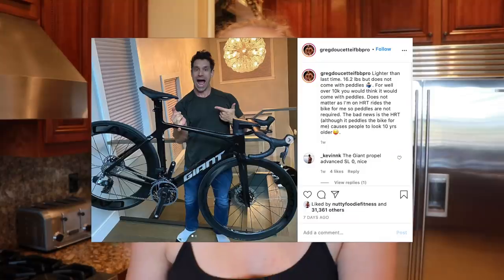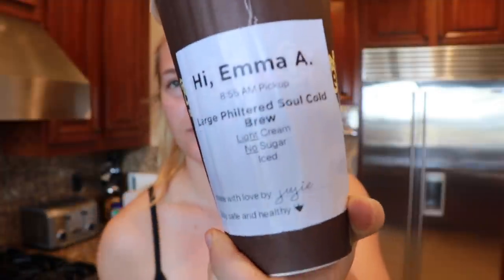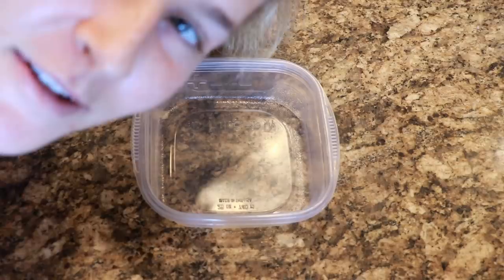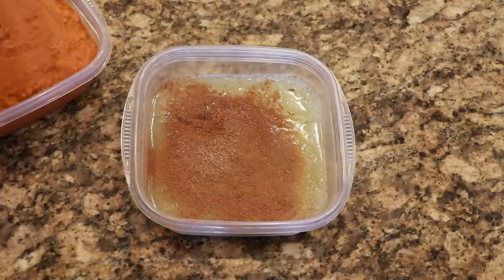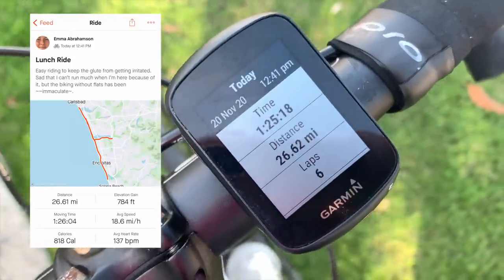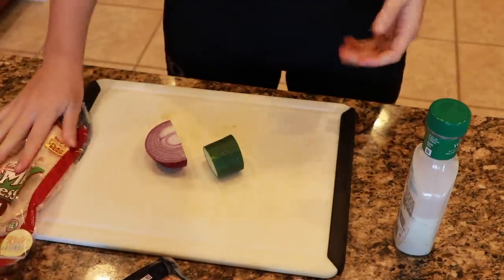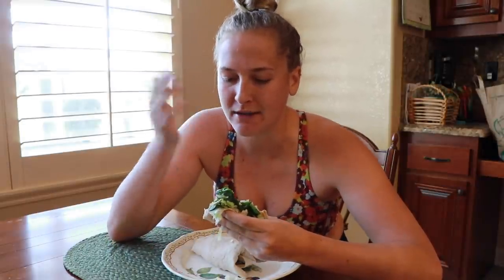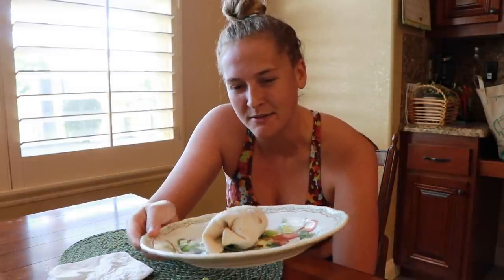EATING LIKE BODYBUILDER GREG DOUCETTE FOR 24 HOURS - Anabolic Kitchen???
Nike Swimsuit
Swim Bag